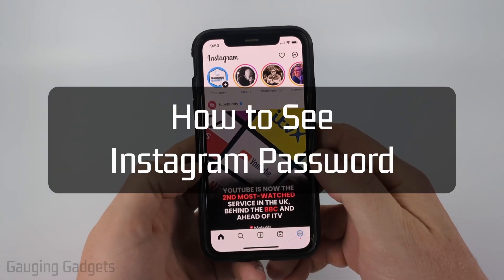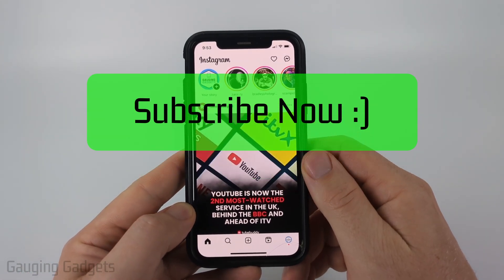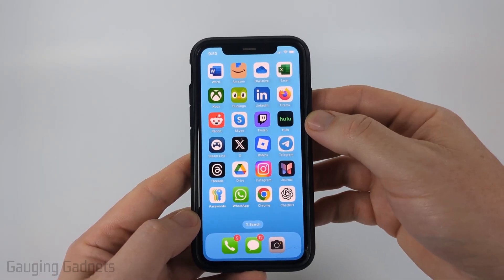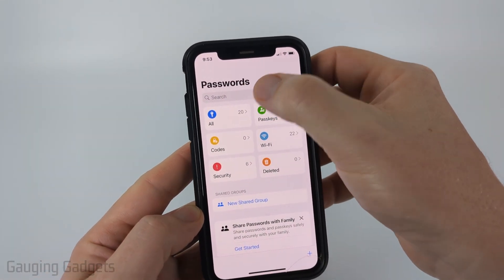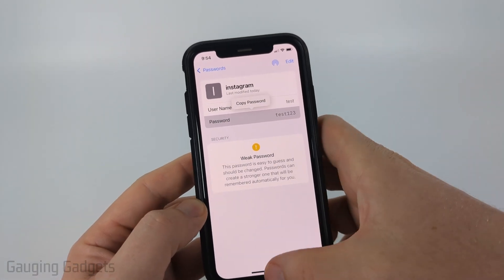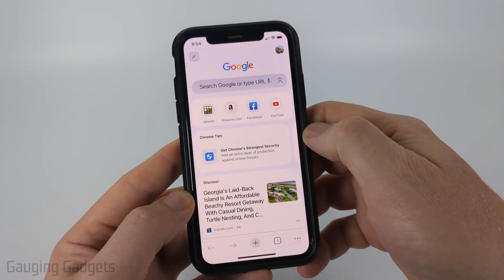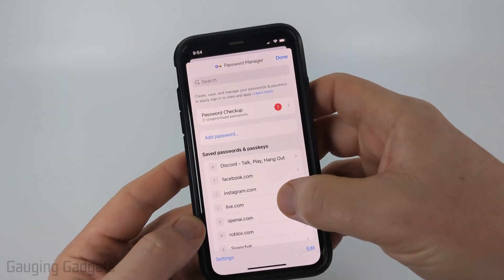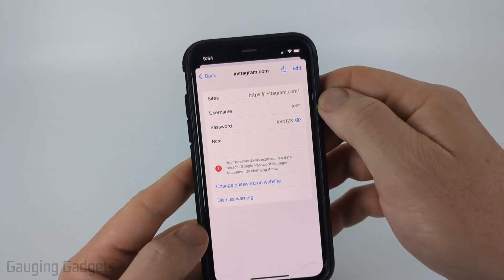How to See Instagram Password - Check Password for Instagram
How to See Instagram Password? Check Password for Instagram. Learning how to check your Instagram password is helpful if you’ve forgotten it or need to log in on another device. In this tutorial, I’ll show you how to find your saved Instagram password on iPhone, Android, and Samsung phone. This means you’ll always know how to see or find your saved Instagram password whenever necessary.